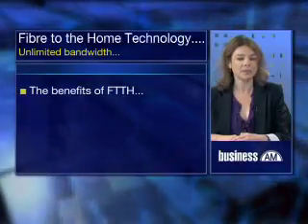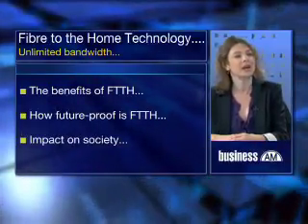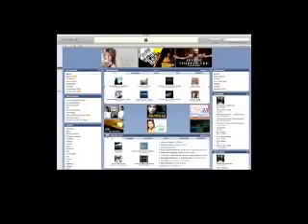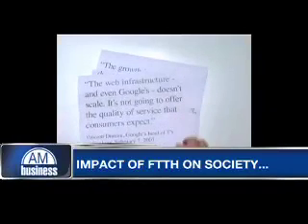14 August - Fibre To The Home